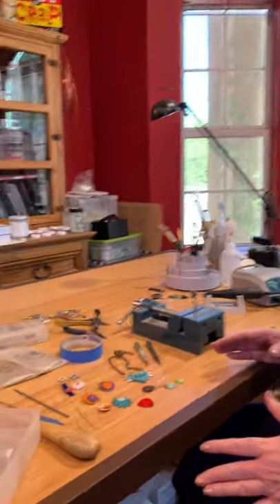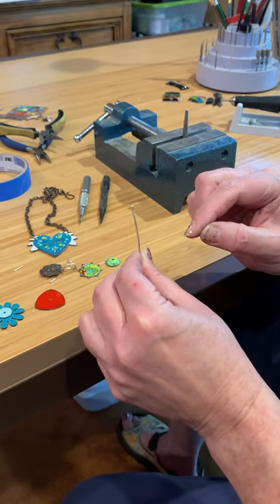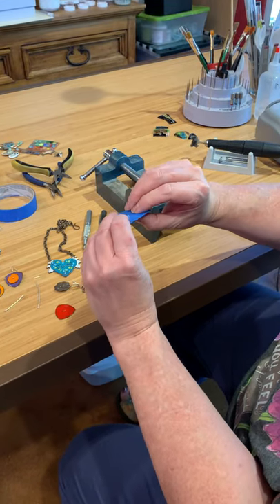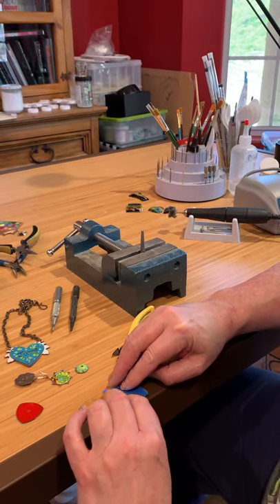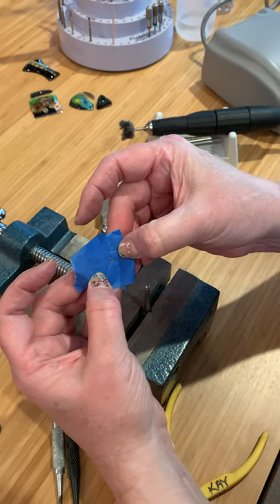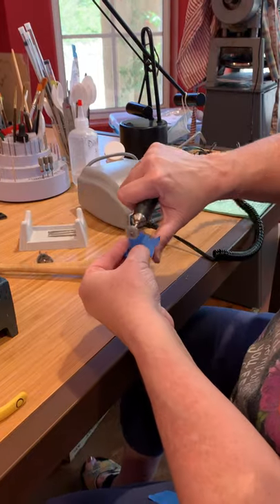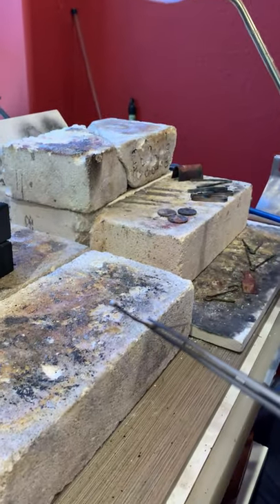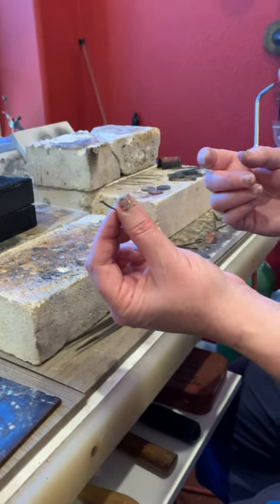How to Rivet Enamel Pieces together without cracking the enamel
I am a metalsmith and enamelist.  I have a lot experience working with enamel and found objects.  Here are tips and tricks that will help you confidently rivet with wire enameled pieces together.  Funky and Found Object Jewelry for Cool People.